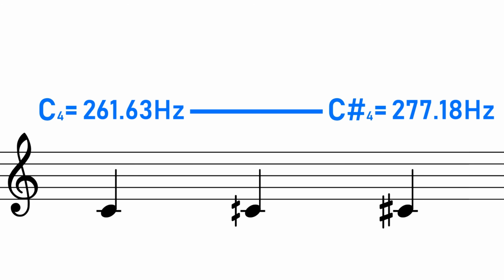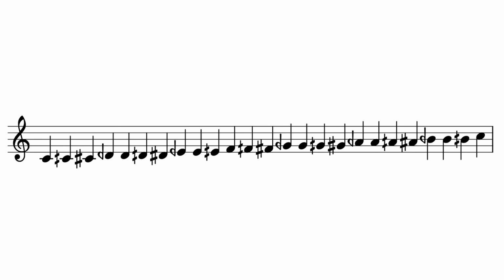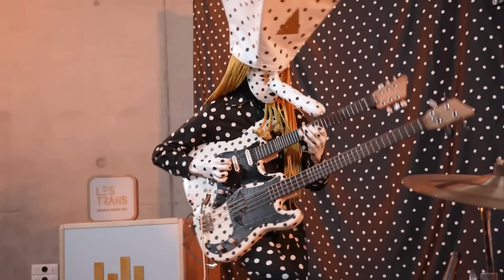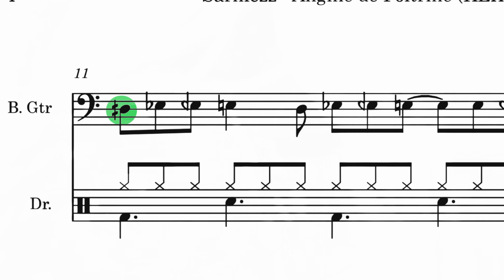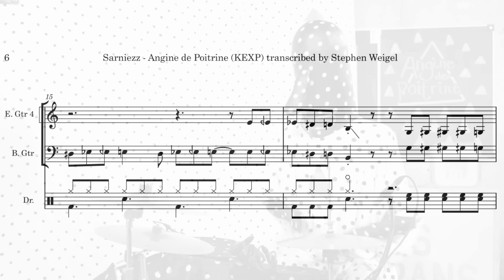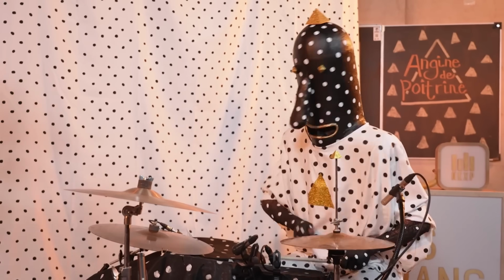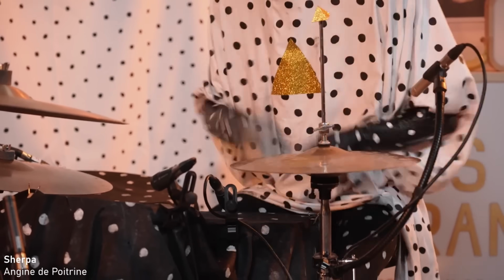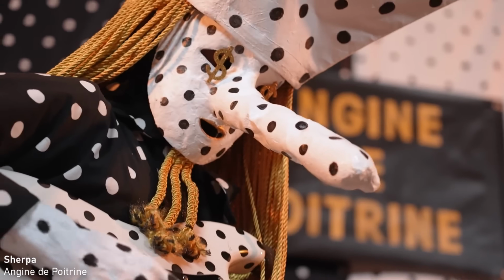How Angine de Poitrine use Microtonality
Angine de Poitrine have recently gone viral, partly due to their insane presentation, but also in no small part due to their wicked microtonal math rock!

And, an extra special thanks goes to Chase Heeler, Megawaddledoo and friends Inc., Richard, Peter Keller, Douglas Lind, Vidad Flowers, Ivan Pang, Waylon Fairbanks, Jon Dye, Austin Russell, Christopher Ryan, Toot & Paul Peijzel, the channel’s Patreon saints! 😇